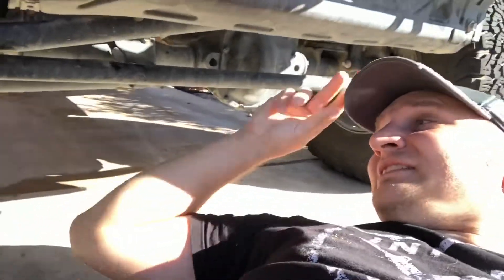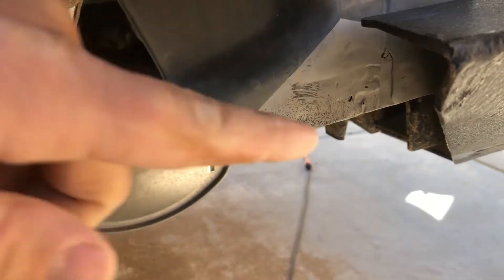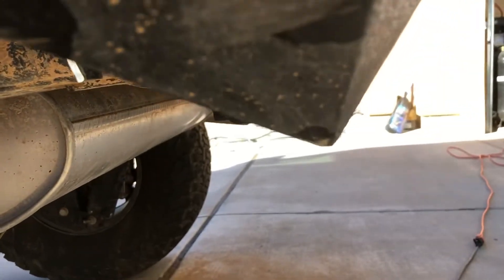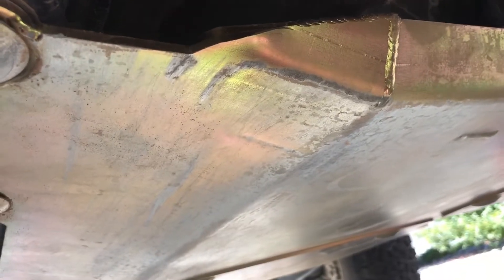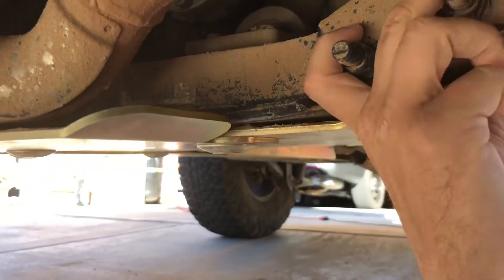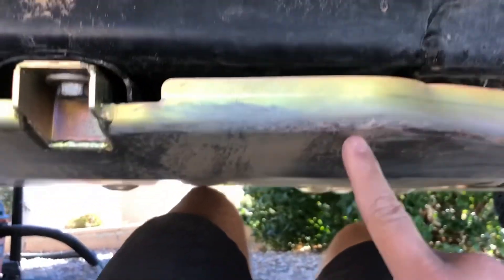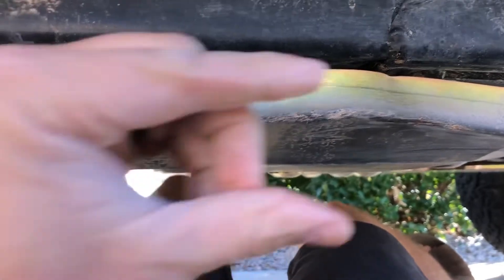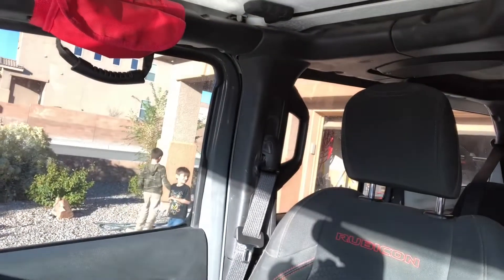JL LIFE- DAMAGE ASSESSMENT 2.0 2018 Jeep JL Rubicon, metalcloak skids, DV8 bumper and more!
We walk around Bromance after the gnarly climb of waterfall and bromance crunch. Did some heavy damage to the skids to the point they bent downward. Dv8 rear bumper show and tell and other sustained damage! Hope u enjoy!